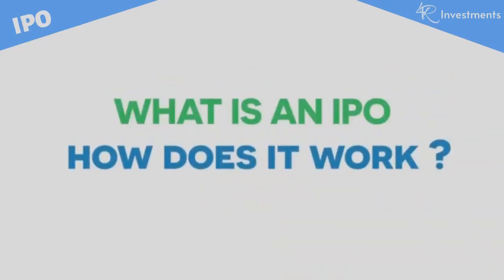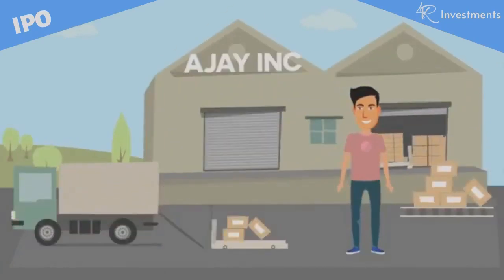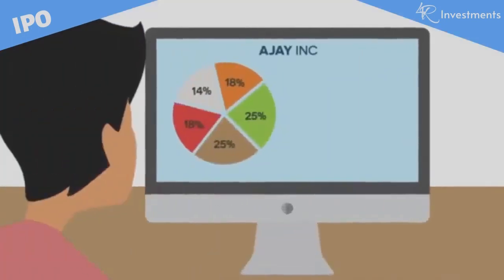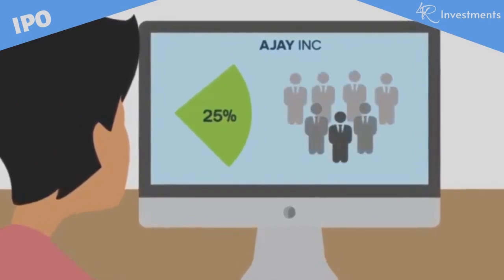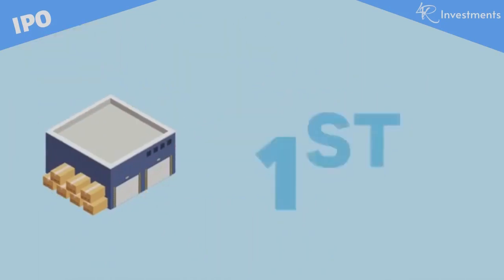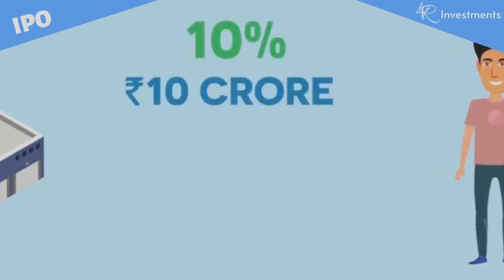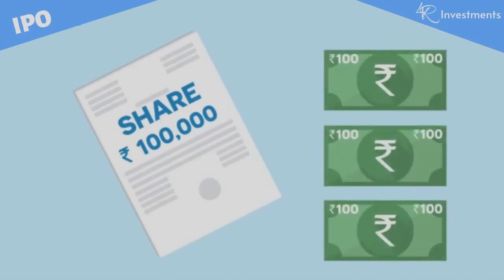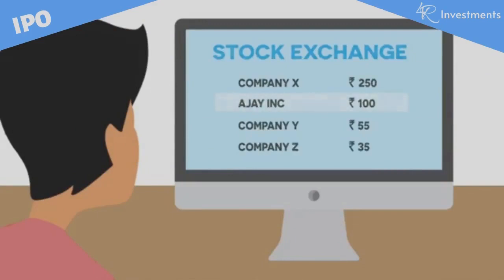4R Investments Explains What is IPO?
4R Investments has become synonymous with perfect results when it comes to financial investment. With a deeper understanding of various products, we help our customers to try their hands on different products and have a diversified investment profile.
Do you know what is an IPO and How does it work?
Here’s an easy explanation. Make sure you watch the complete video
Click on the link below and complete an online application form to open an account in just 5 minutes: